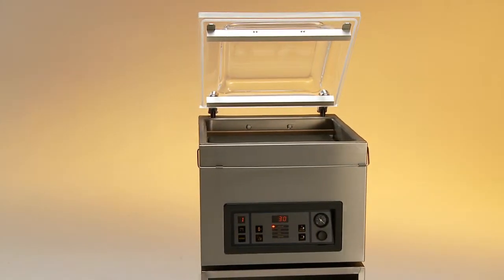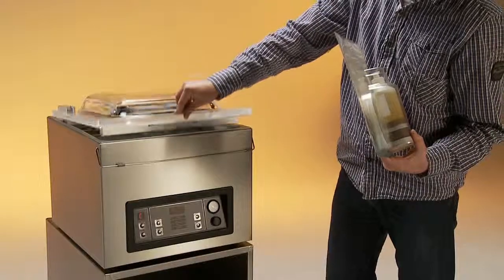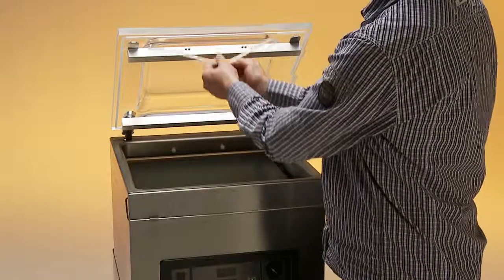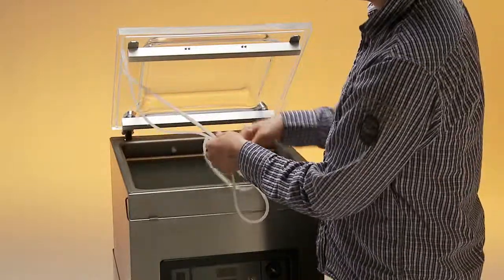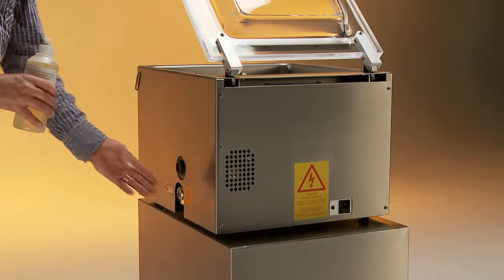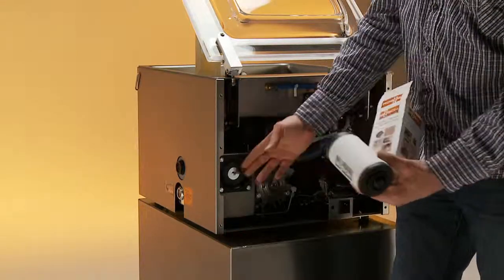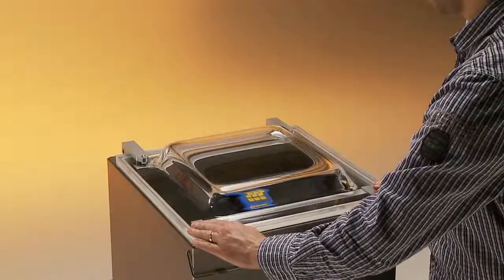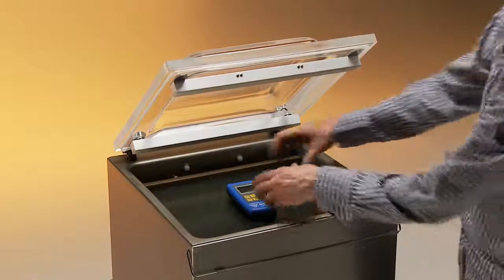Henkelman Table Top Vacuum Packer Maintenance